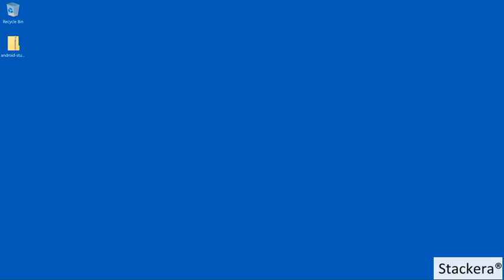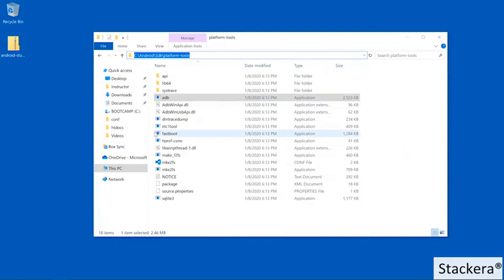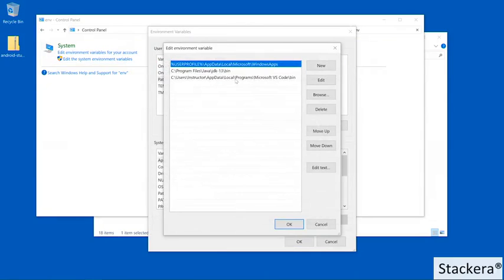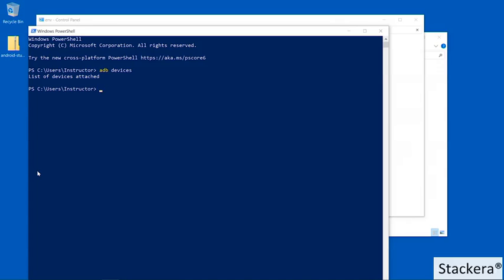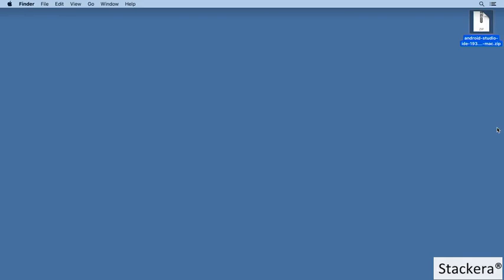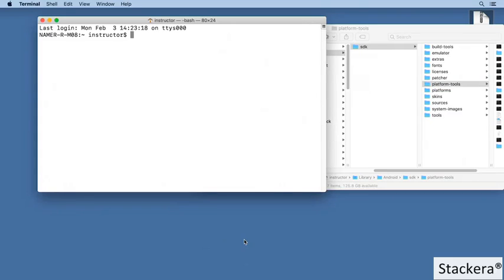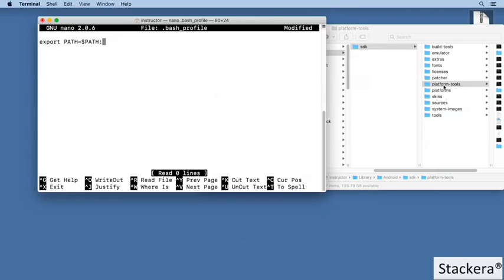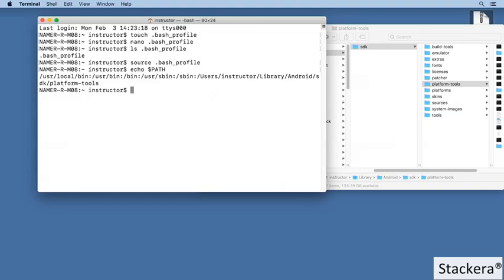Android Studio: Add executables to the system path